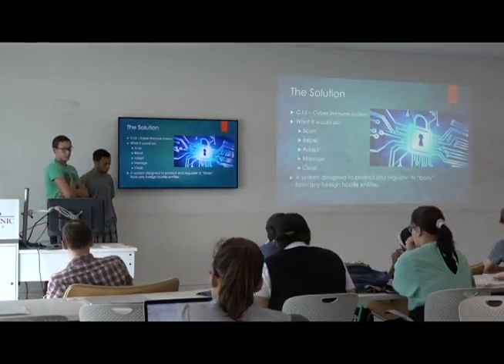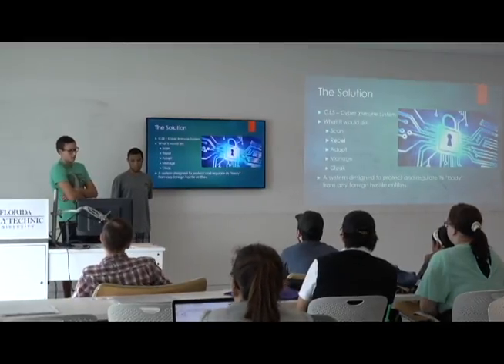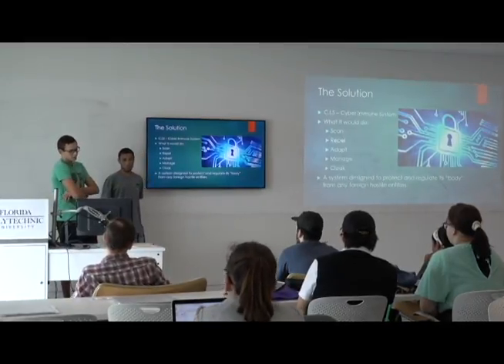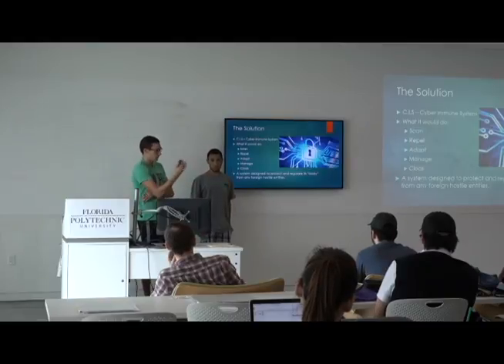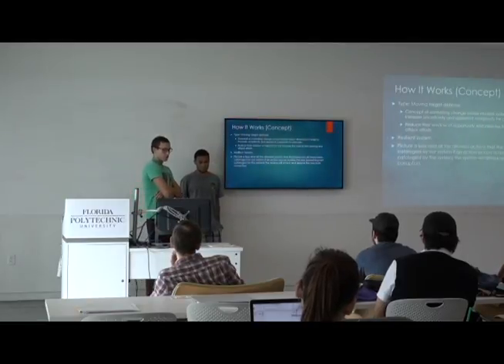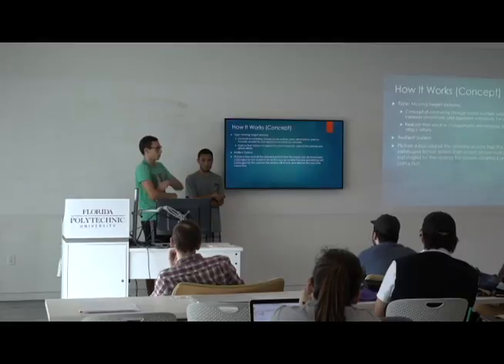Cyber Immune System